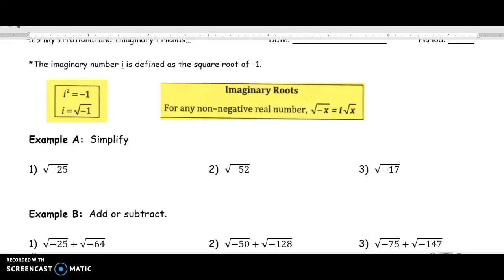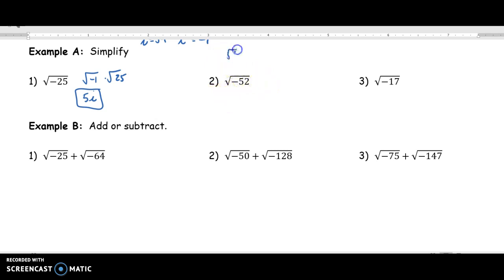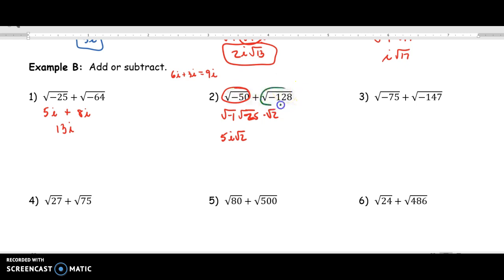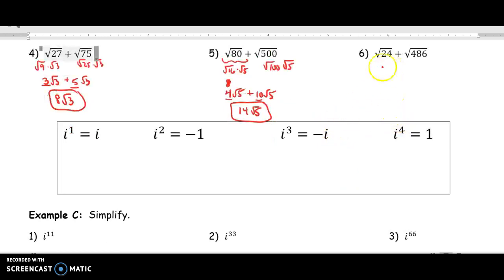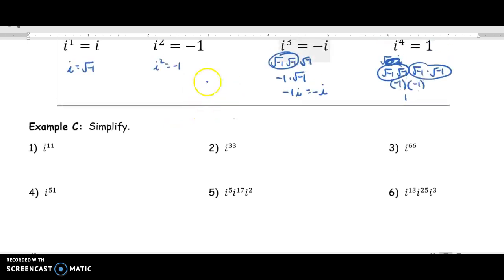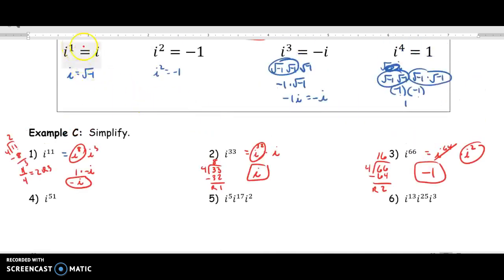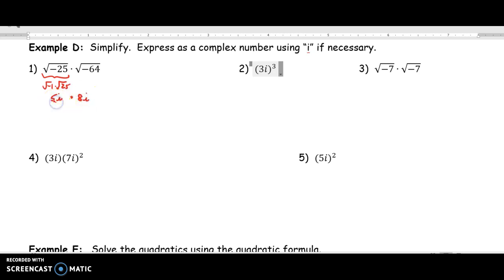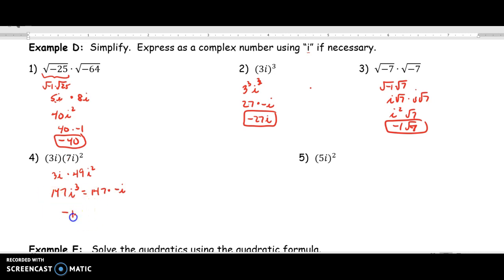3.9 Supplemental Notes- Video Part 1